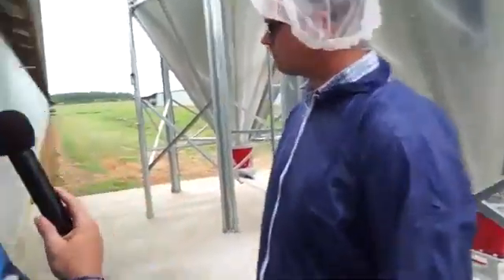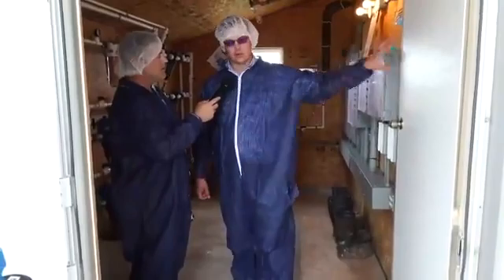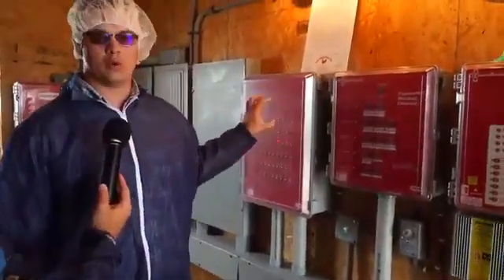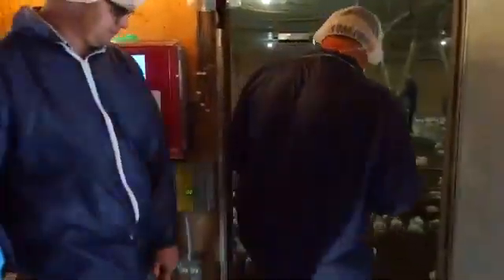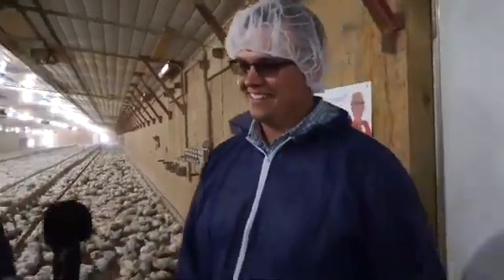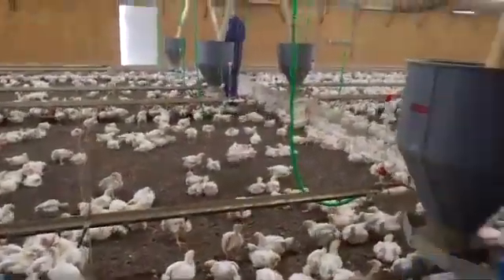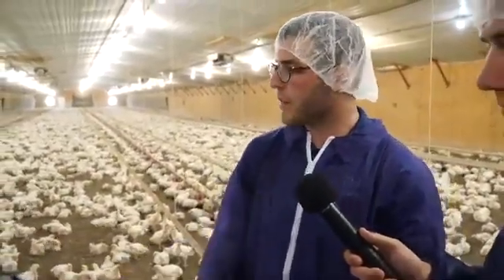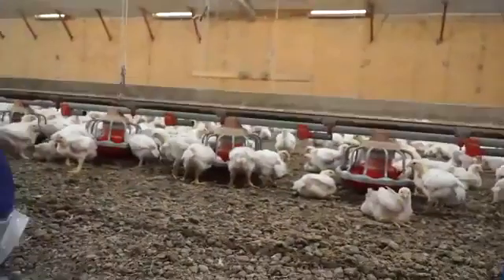Live From the Farm Recording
We opened our Facebook page to questions and comments about how we care for our chickens, then let our Chicken Cam roll.

Read more below about the improvements we’re making.